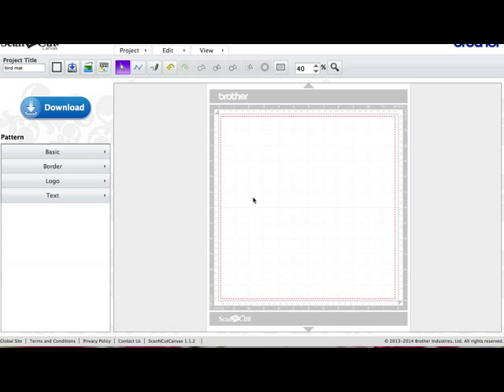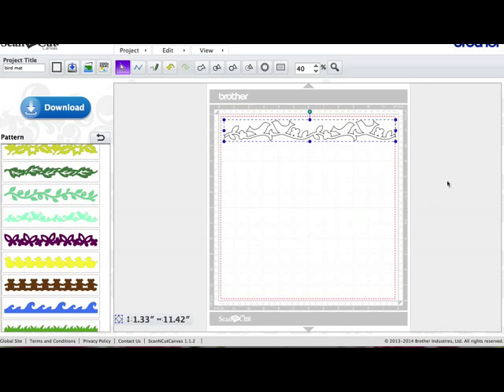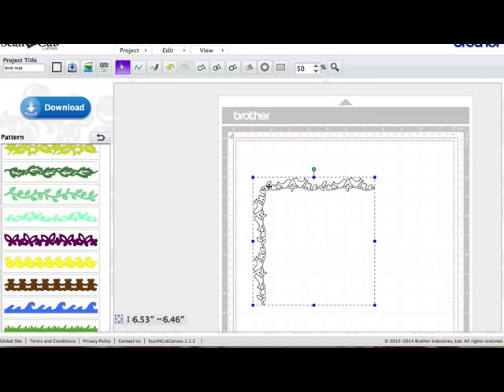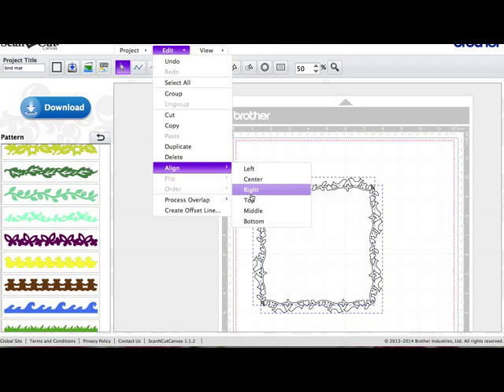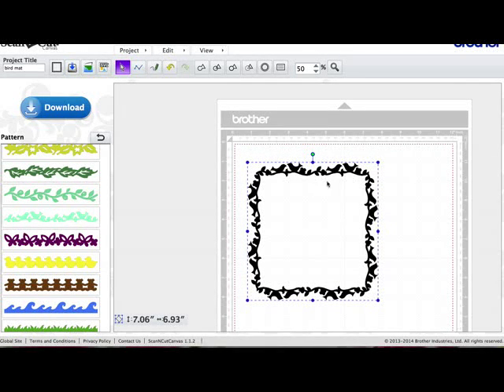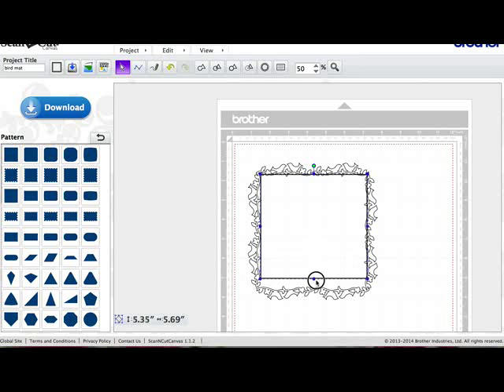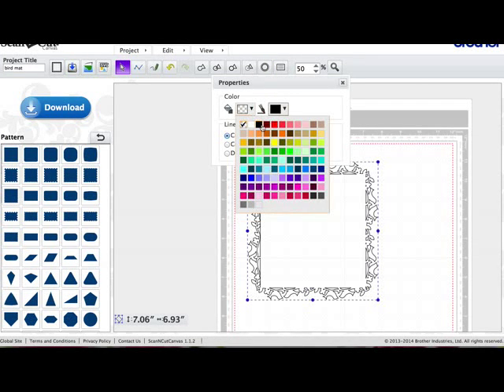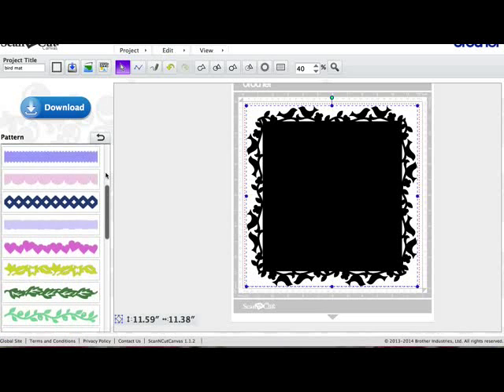Brother ScanNCut Canvas Bird Border Mat Tutorial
How to make this bird border using Brother scanncut canvas software to create decorative mats or scrapbook pages.